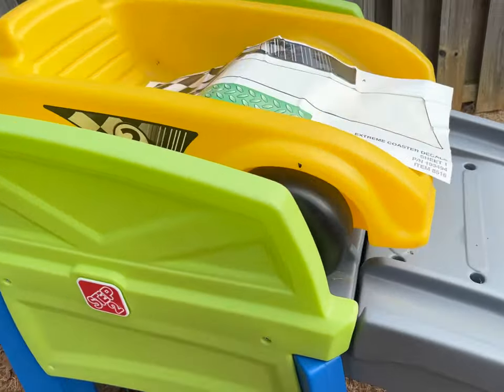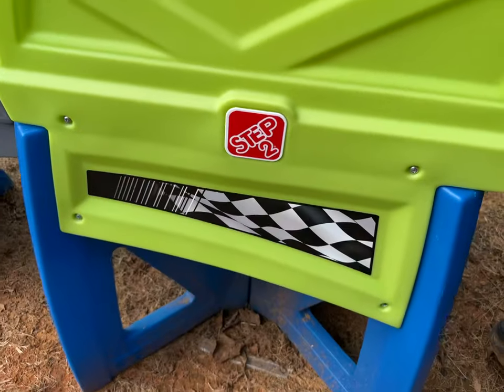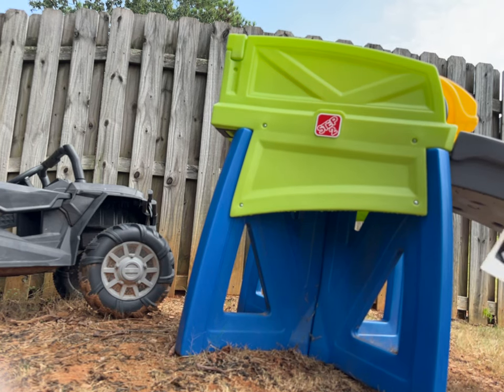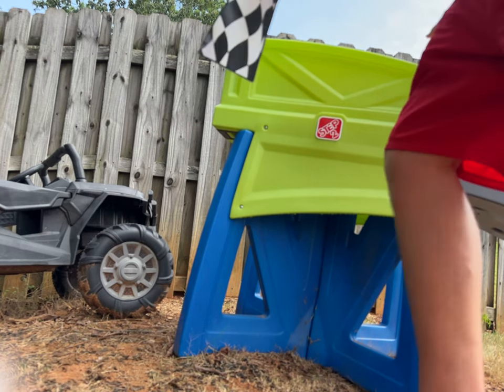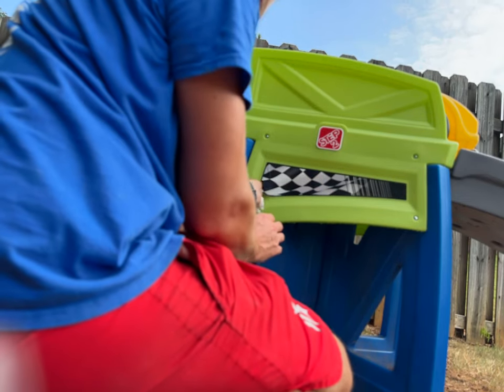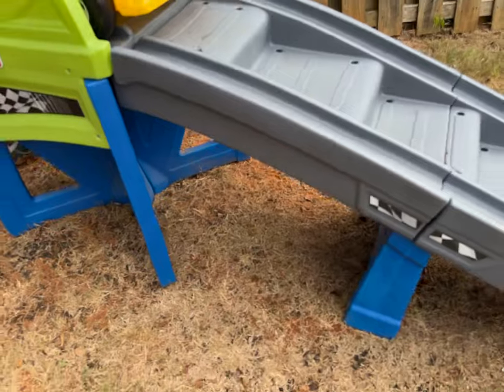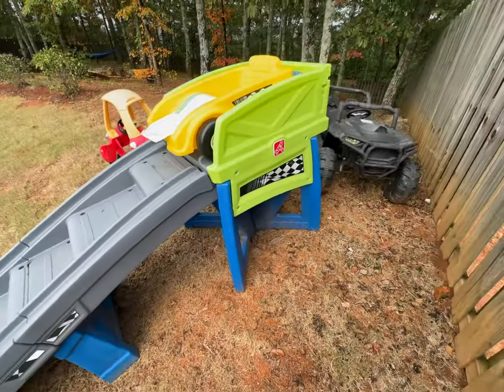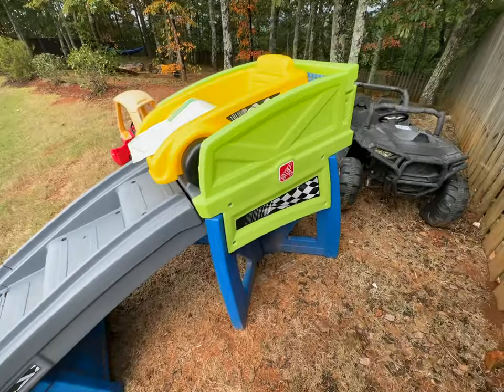Step2 Extreme Roller Coaster Decal Stickers Template 1 & 2